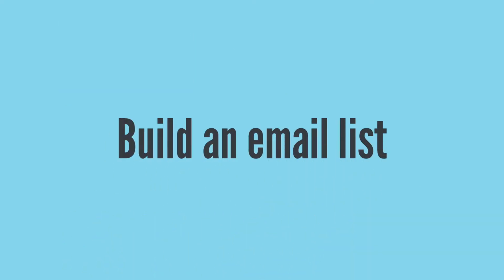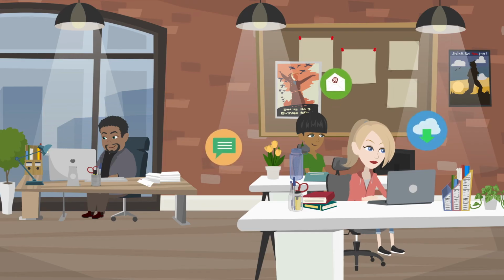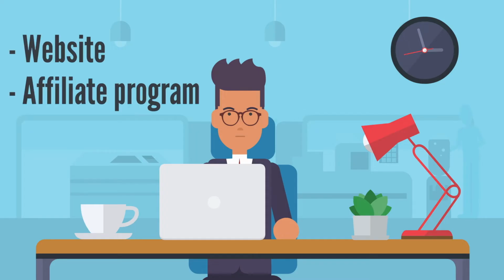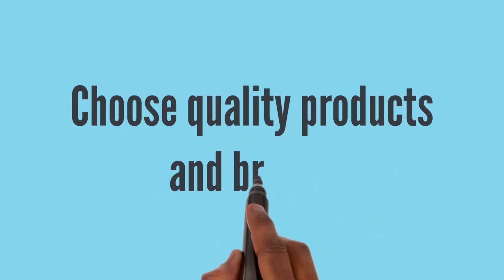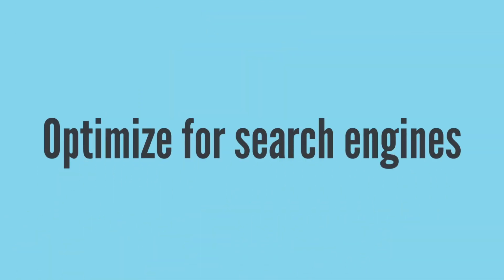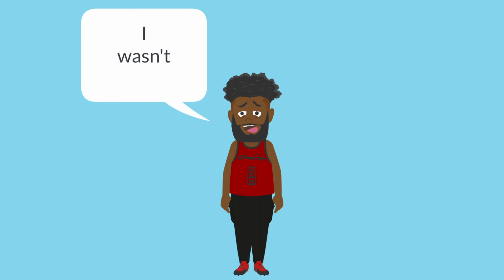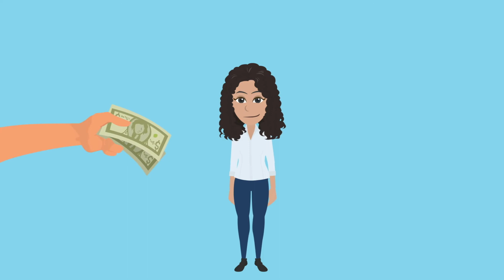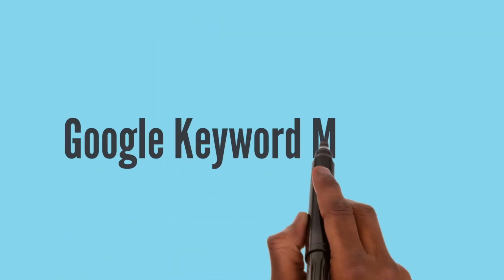How To Make Money With Affiliate Marketing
Affiliate marketing is one of the online industries that is growing rapidly. If you can leverage affiliate marketing, you can build a reliable income stream with minimal investment. Understanding how it works, as well as the potential for earning, can be life-changing. In this video, I'll discuss this unique income stream and give tips to get started. The best part about it is you can do what you love and earn money.

My name is Anthony Williams AKA Yaboyant. I created Money Moves With Ant to share financial success strategies and smart money tactics to help increase your financial intelligence so you can live the life of your dreams. I believe learning how to deal with money is a necessity and the only way to gain access to the keys to financial success is through financial education.